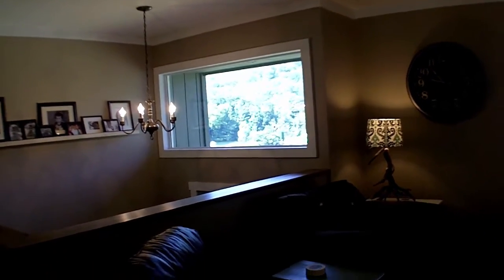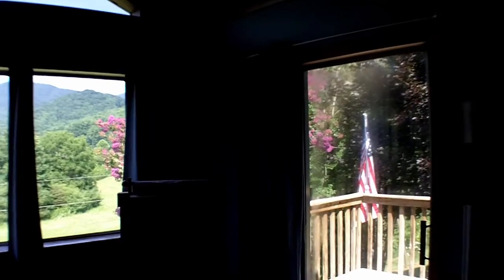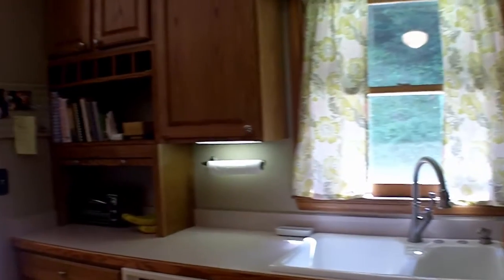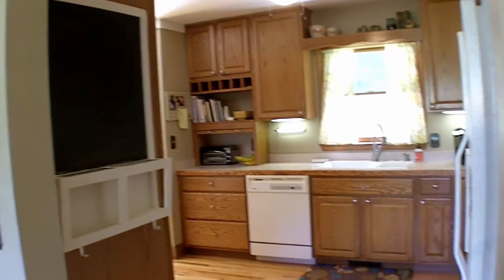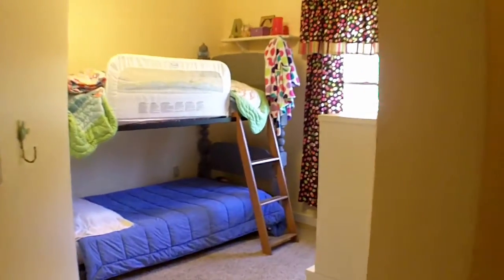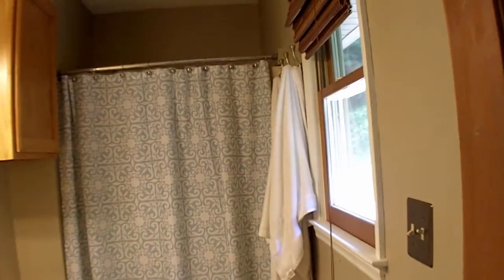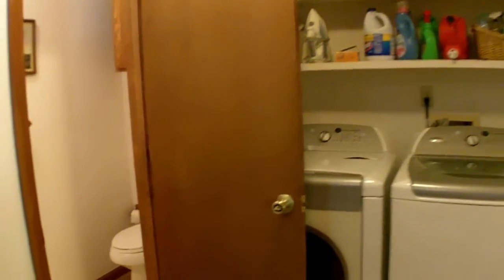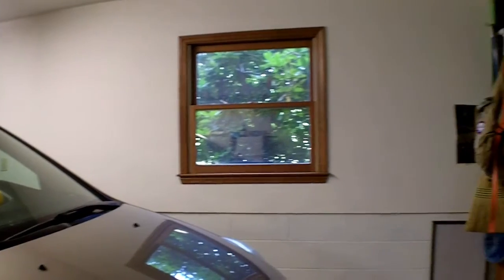100 Allison Creek Rd Franklin NC Real Estate Listing